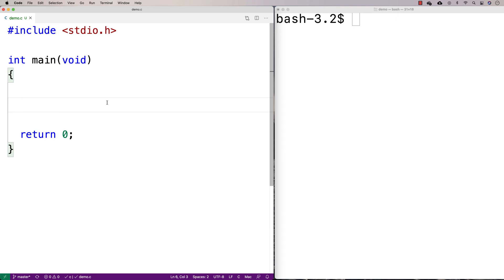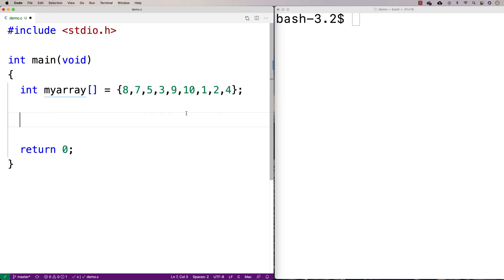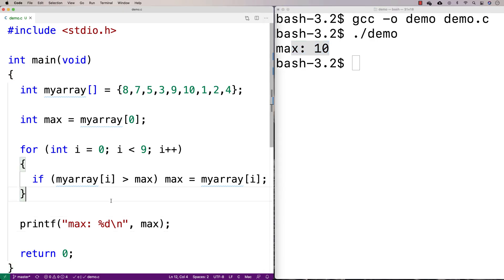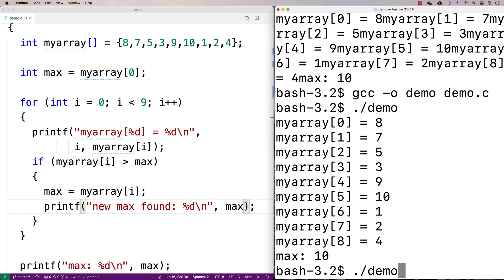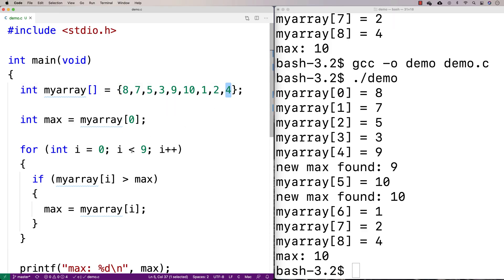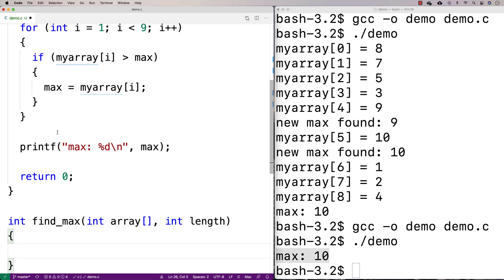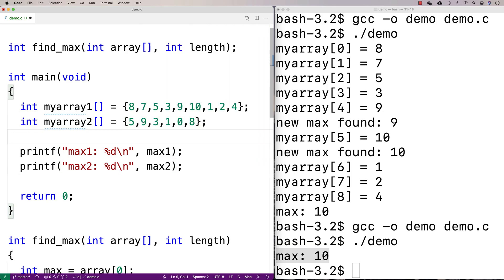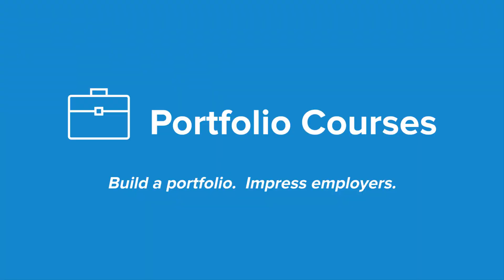Find the Maximum Number in an Array | C Programming Example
An example of how to find the maximum number in an array using C. Source code to build a portfolio that will impress employers!